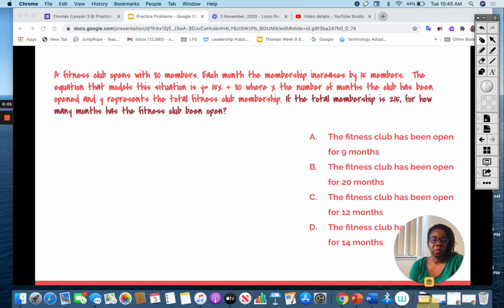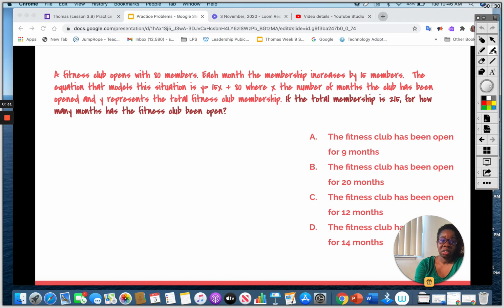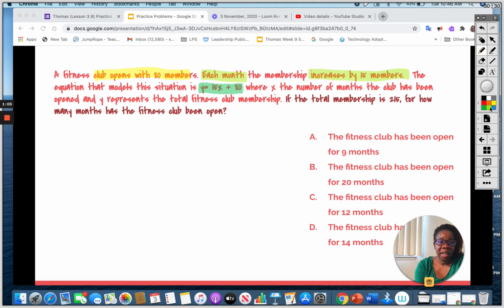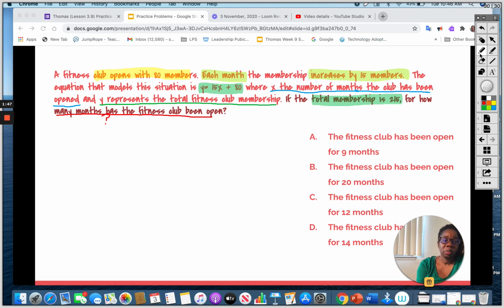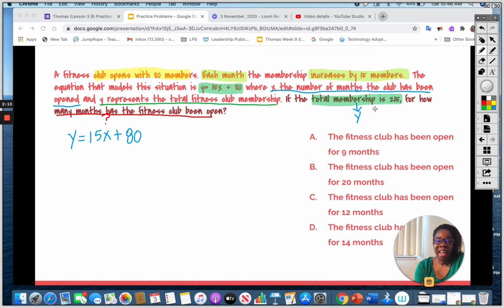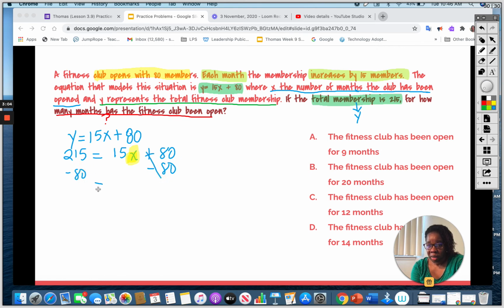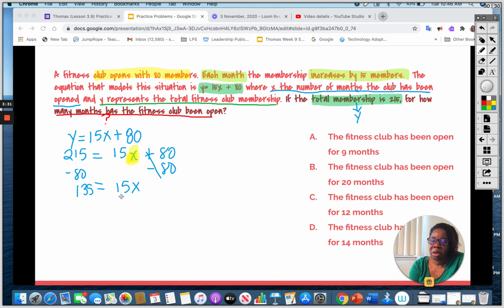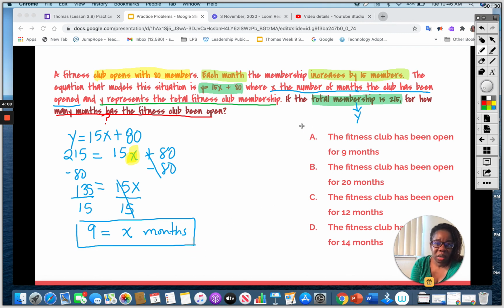3 November, 2020 Lesson 3.9 Practice #2